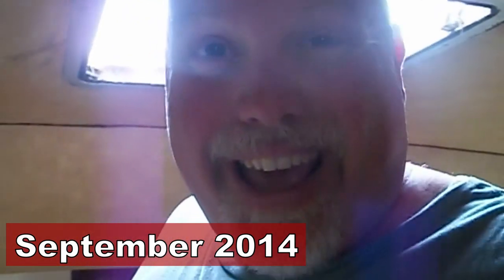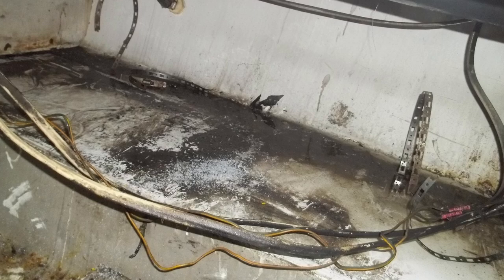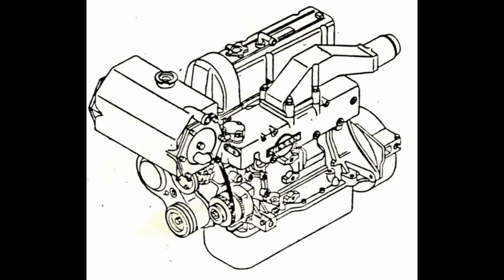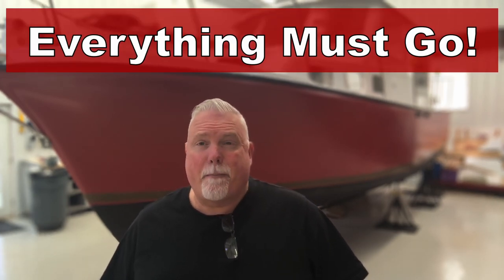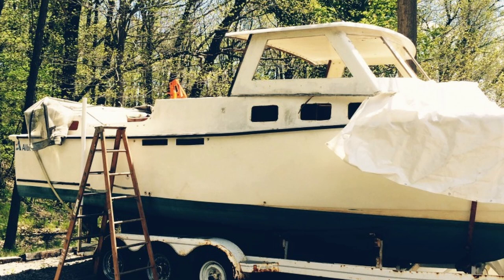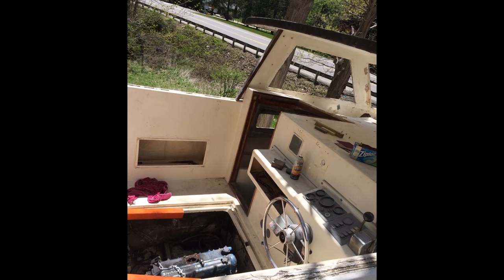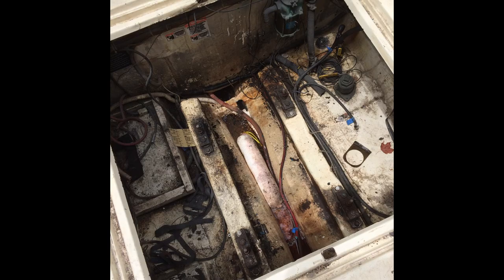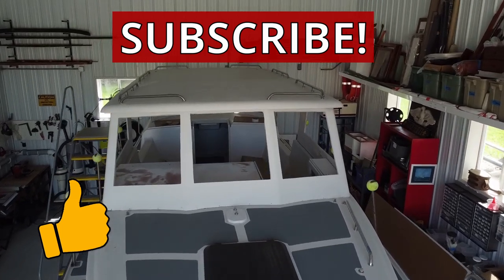No Crane?? How to Remove the Boat Engine from your Trawler | Boat Repair and Boat Restoration (Ep10)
This episode I discuss removing the tanks and the Nissan Ld-28 Diesel engine from the trawler. At some point during your trawler restoration you realize you have to remove everything from your boat in order to start from clean slate. While the marine diesel engine was a runner it needed to be repaired and overhauled. But parts for this marine diesel engine were scarce. It was time for a diy boat project. I needed a do-it-yourself way to remove a 500 pound marine diesel from my pocket trawler. It turned out to be great boat restoration project in the end.

00:00 What has to Go?
01:36 Tankage
02:13 Test Run Diesel Engine on Land
03:15 Nissan Ld28 Diesel Engine
05:00 Removing Diesel Boat Engine

**MotorCity Boat Werks has no sponsors and receives no compensation from any of the brands featured or recommended.

Punch Clock - Auto Cumulative Counting Hours
Questions or comments can can be submitted via the comments section or at: 📧

My videos are similar to boat project restoration videos like Boat Works Today;  Project Brupeg; Sampson Boat Co; The Duracell Project; Project Duracell; Tula's Endless Summer; Sailing Delos; Travels with Geordie; SV Seeker; Danger Marine; My First Boat; Sailing Dawn Hunters; Seeking Seas; Sailing Flying Coney; AYO Fishing